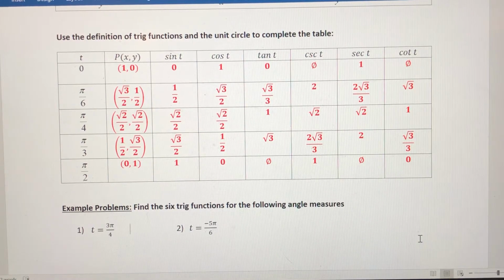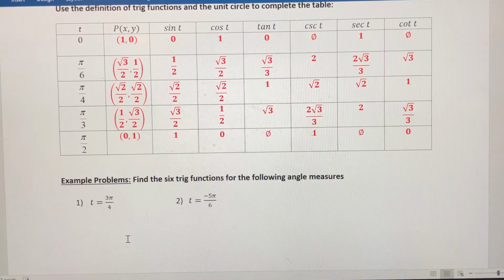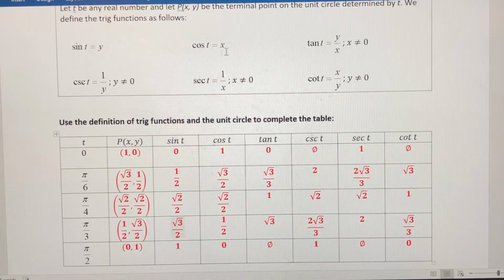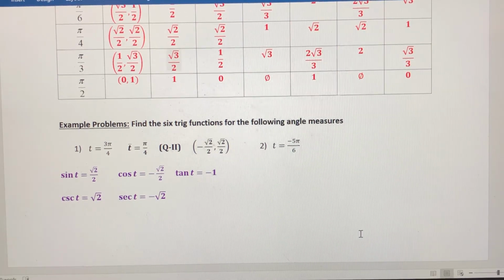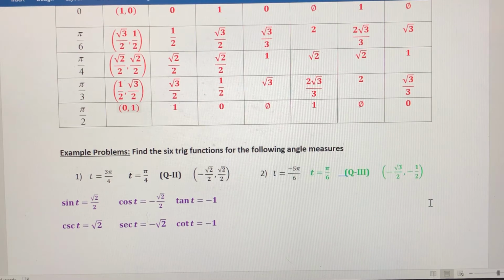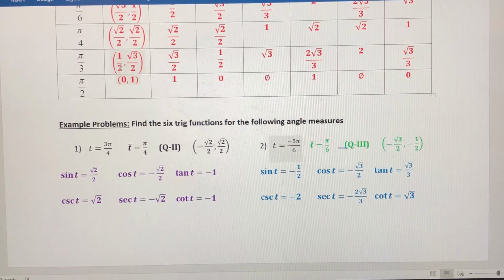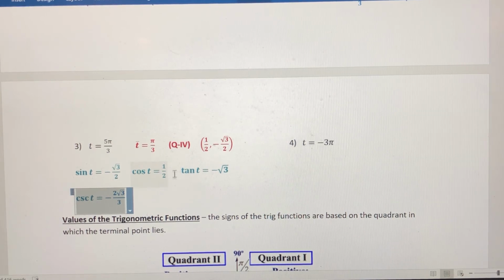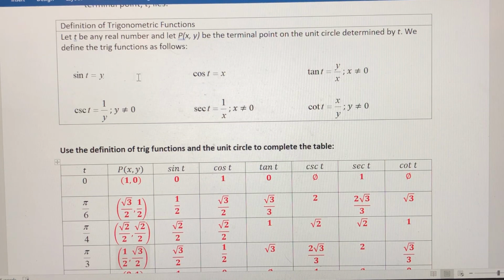How to Determine the Six Trig Functions of Real Numbers - Part 2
In this video, we use the definition of trig functions (on the unit circle) to evaluate the six trig functions of real numbers in any quadrant or on any axis.